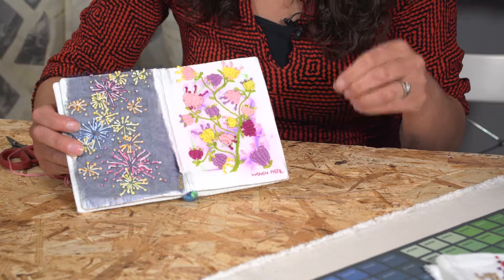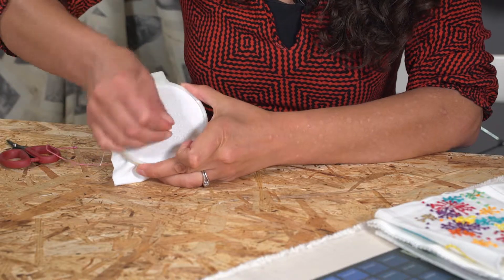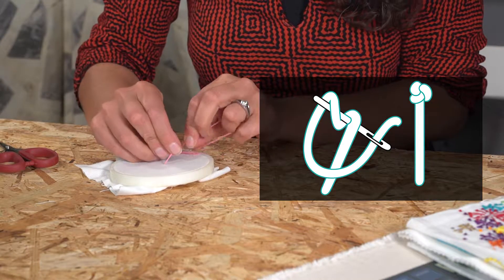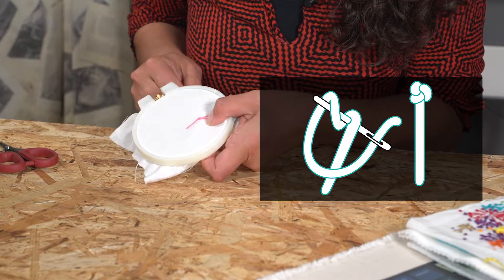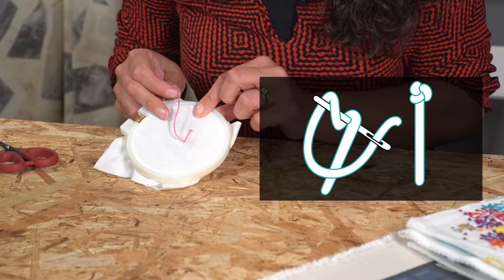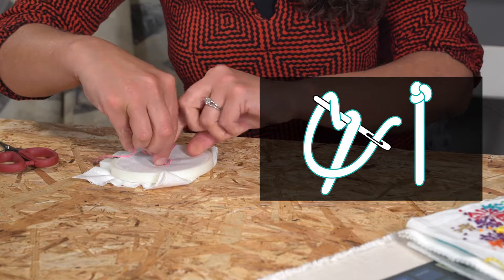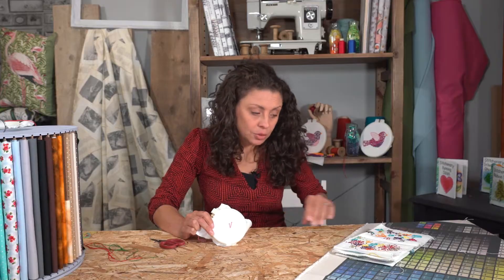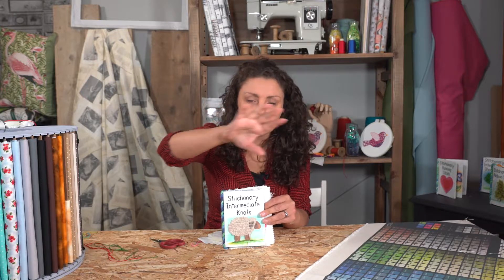Stitch of the Week | Week 25 | Pistil Knot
Stitch of the Week | Pistil Knot
This stitch is almost an extended french knot, a knot with a tail, it's perfect for making stamens on flowers.

Our Stitch-onary booklets are a great way to practice your embroidery. This stitch can be found in our Intermediate Knots Stitch-onary.